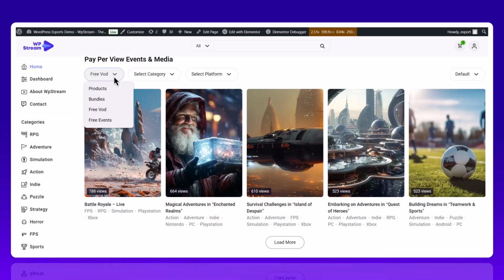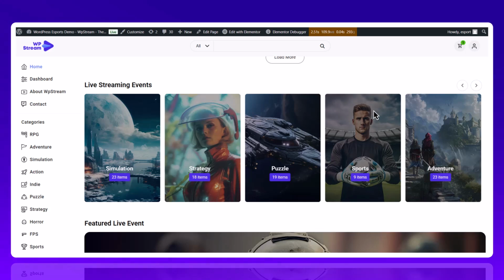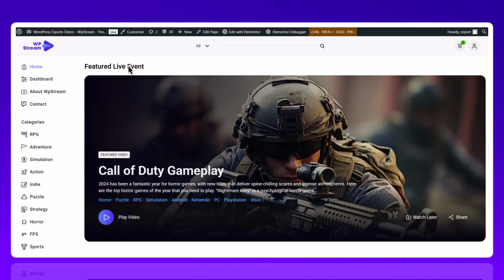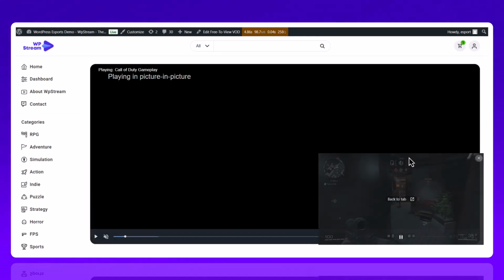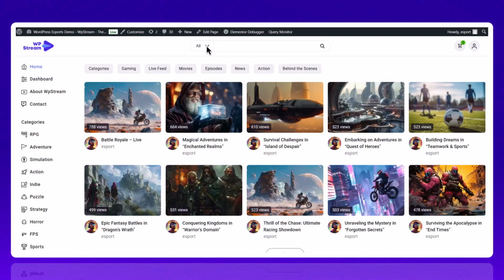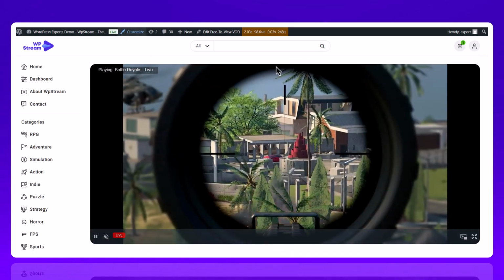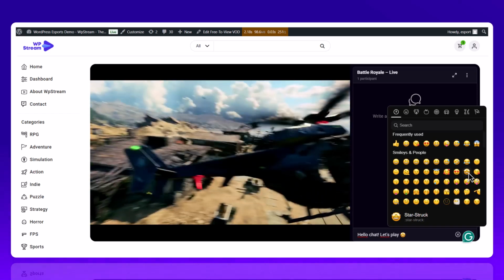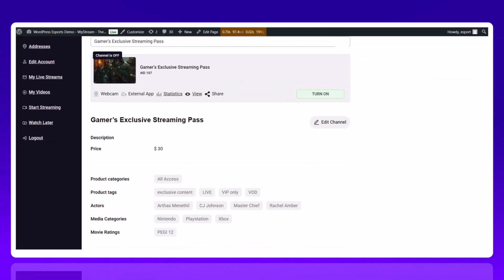Top Features You Need for Your eSports/Gaming Site - Hello WpStream Theme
Take a tour of the Hello WpStream theme and its powerful Esports & Gaming Demo for gamers, streamers, and esports teams who want to broadcast on their own WordPress site. In this video, I’ll walk you through the top features, how easy it is to customize, and why this theme is a game-changer for live streaming.

✅ Stream live matches
✅ Showcase past videos
✅ Create subscription plans
✅ Sell Exclusive access tickets
✅ Keep everything on your own website

No coding. No hassle. Just press play.

Find our Theme -